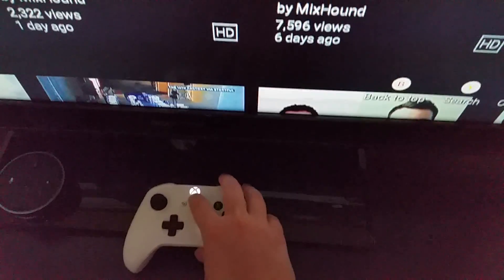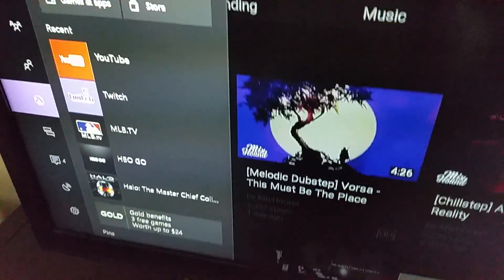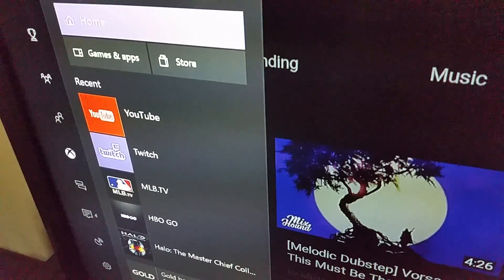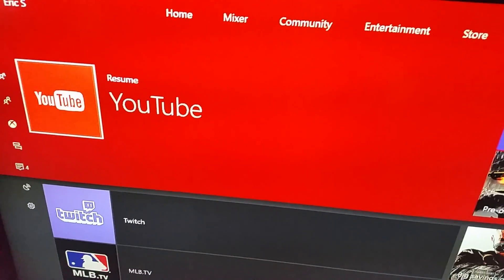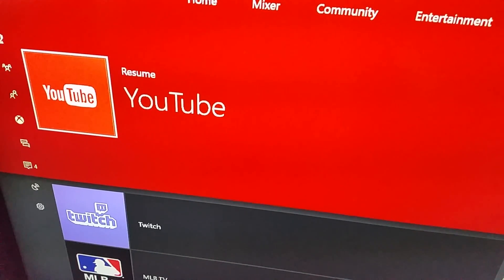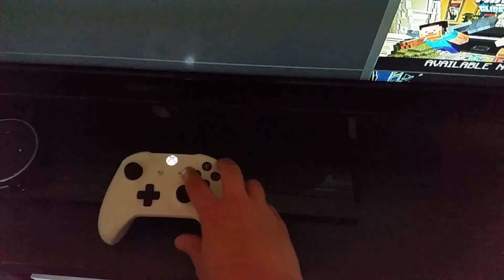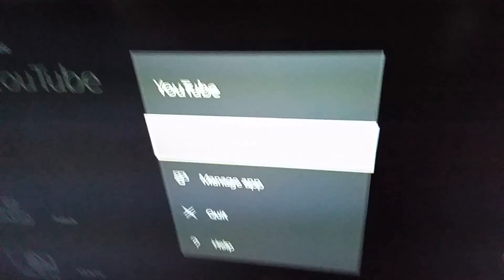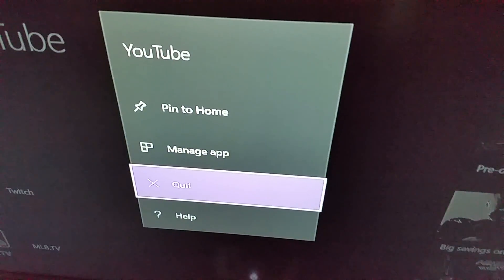How to Unfreeze Game or App on Xbox One S - Closeout Reset Frozen App or Game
In this video I go through the easy steps to reset a frozen application or game on your xbox one s. Apps and games seem to freeze rather often on the Xbox One and this process will allow you to reload the application or game to get it up and running smoothly again.